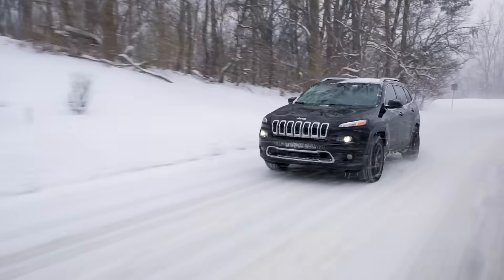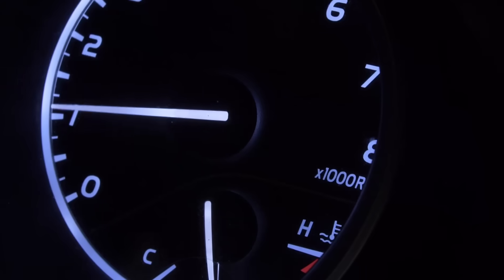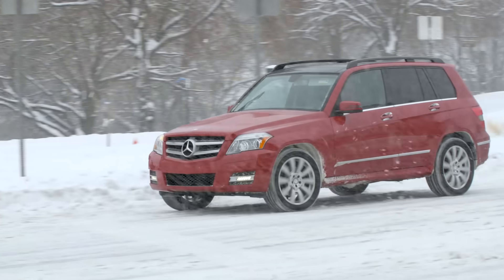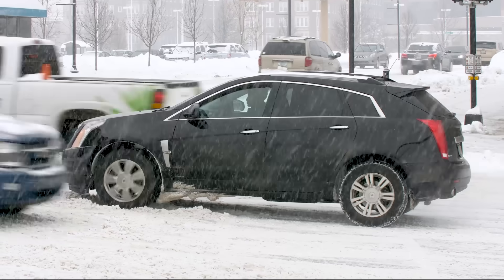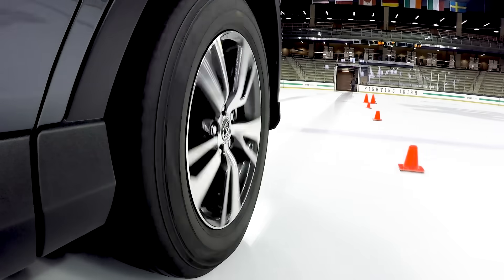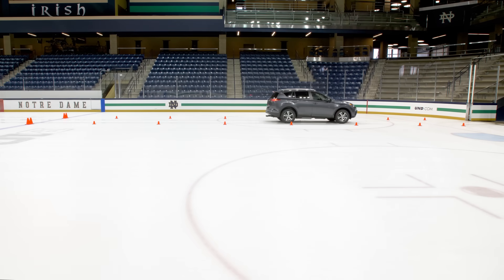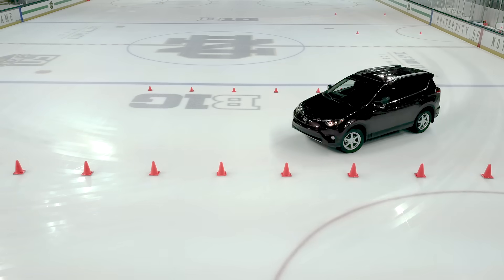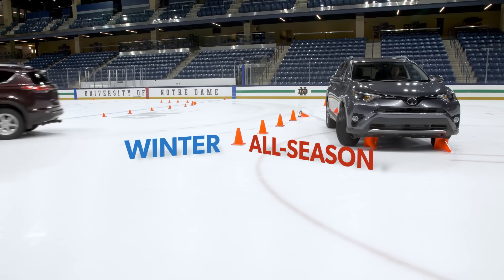All-Season vs. Winter Tires: The All-Wheel Drive/Tire Connection | Tire Rack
Even if your vehicle has four-wheel drive or all-wheel drive, it’s your tires that provide the real traction. The more tire traction these systems have to work with the better. Take a look at how this plays out on the glare ice of a hockey rink in all-season vs. winter/snow tires.

Interested in winter tires?